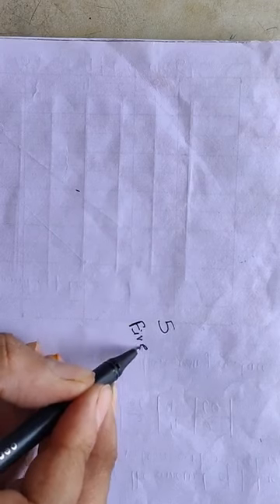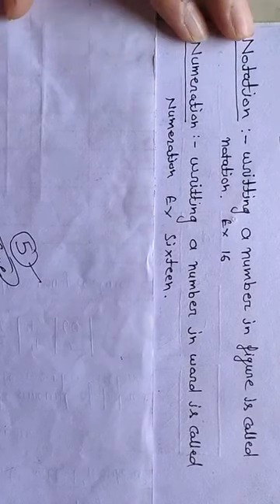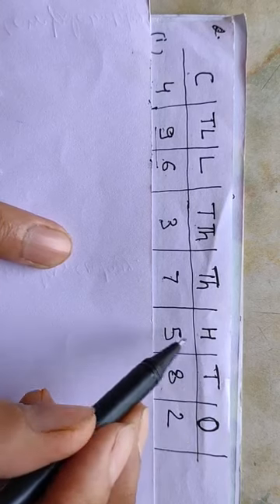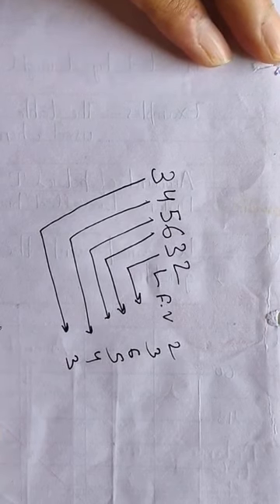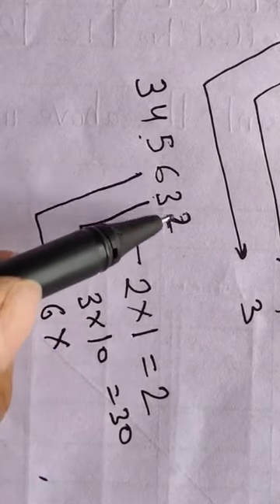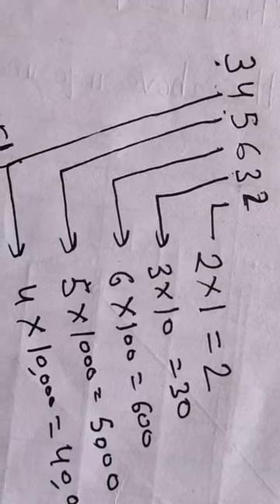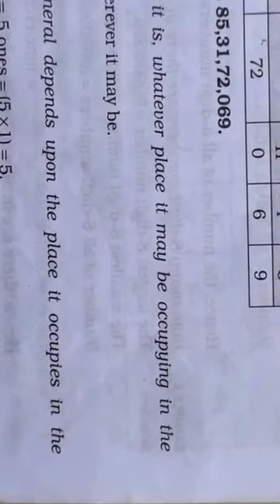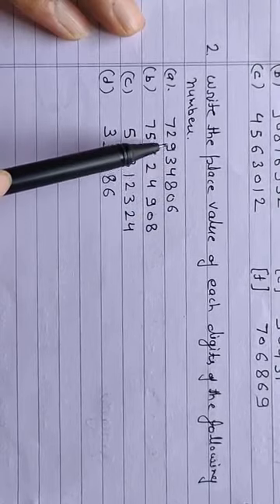Introduction to number system class 6 Maths R.S.Aggarwal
Face value,place value,Notation, Numeral, numeration